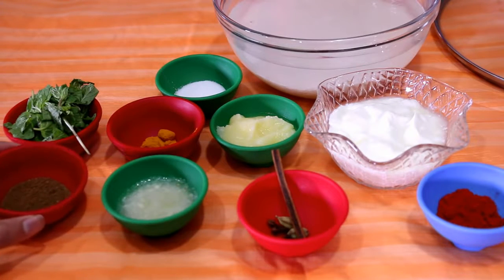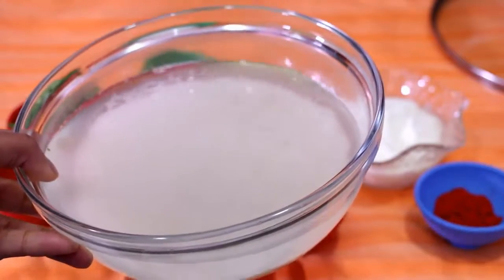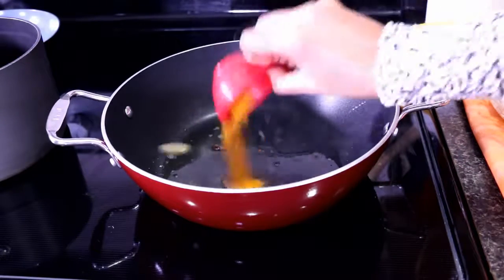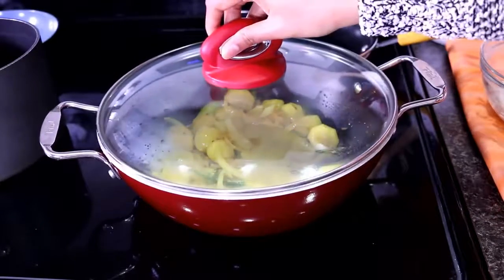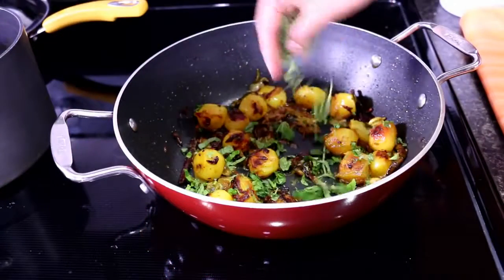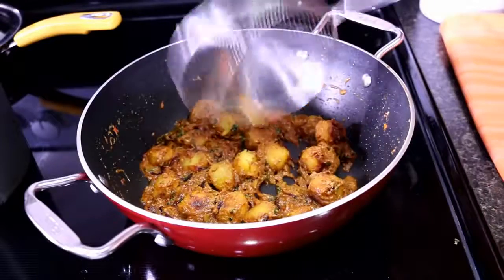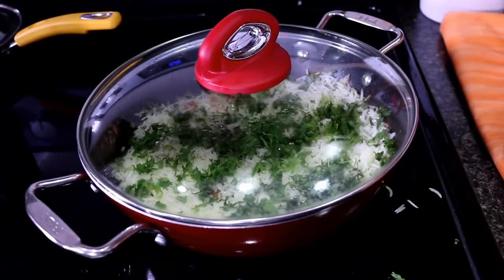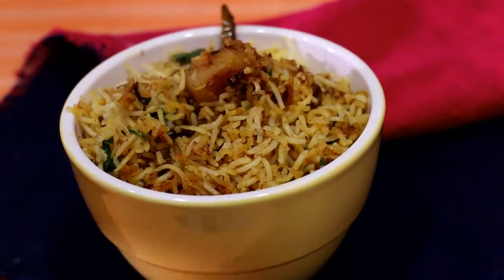Baby Potato Biryani - Quick Style Biryani Recipe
Biryani recipe made easy!!! Follow this simple process to enjoy delicious Baby Potato Biryani :)